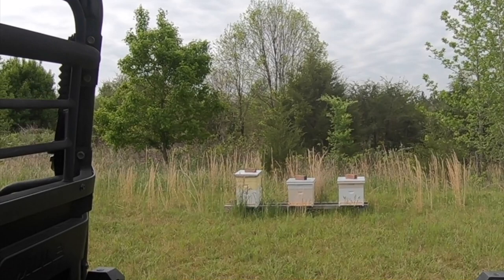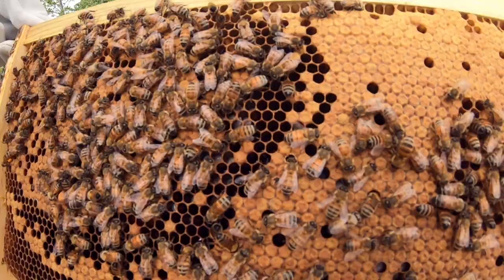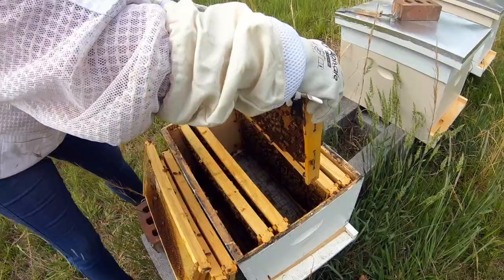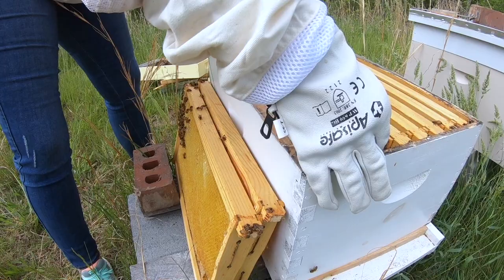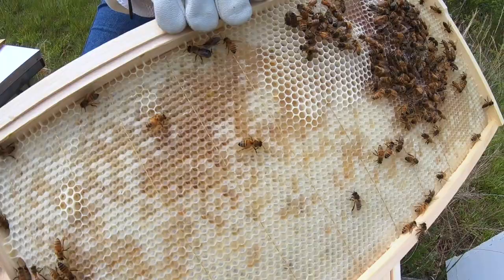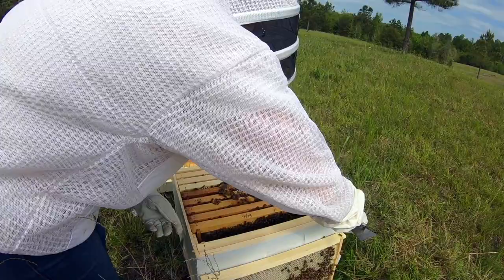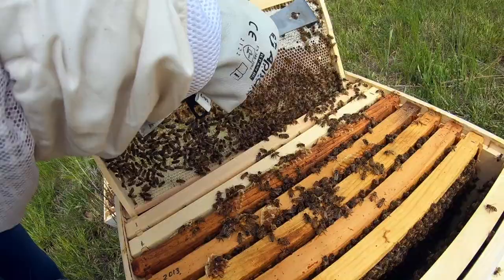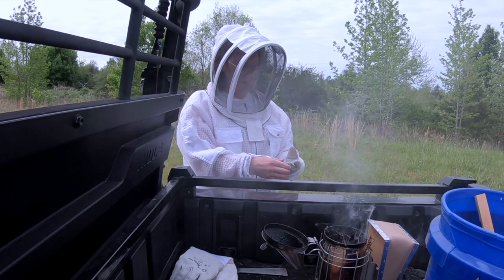Bee Keeping For Newbies Ep #52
Join us for a quick bee keeping hive inspection of our over-wintered hive and our two NEW nuc hives.  We talk some beginner type tips and lessons when going in to your hives during your hive establishment period and cover some differences between older hives and new hives.

Be sure to also click the NOTIFICATIONS bell!  We put out videos covering everything from guns to fishing to tractor and equipment reviews to equipment maintenance.  We cover all the products and equipment we use to manage our small acreage homestead.  We will also include harvesting and preparing wild fish & game for the table.  Bonus videos will include select aviation related material from my four decades of flying both militarily and professionally.